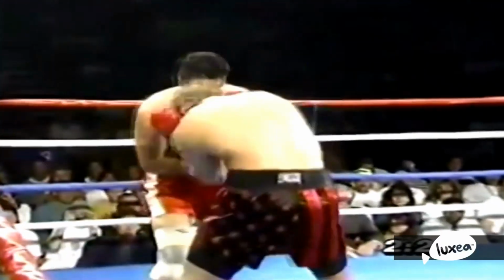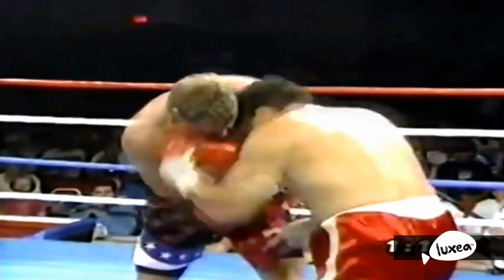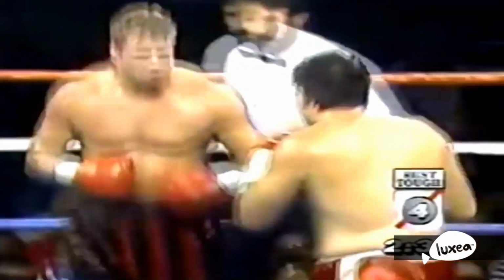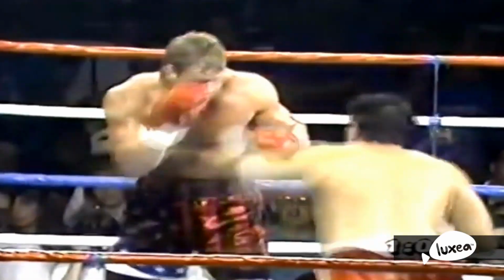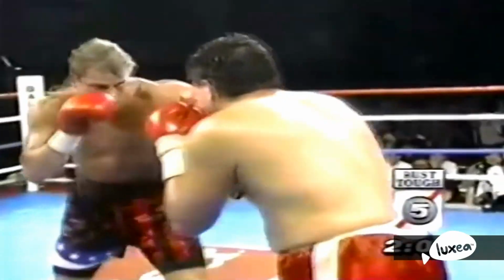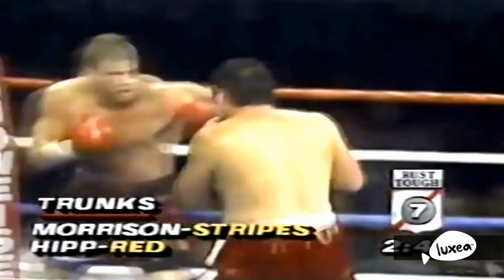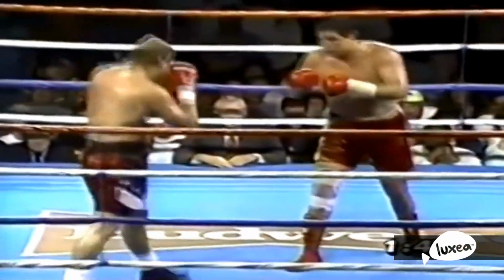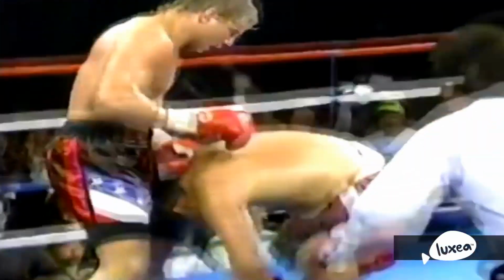Tommy Morrison vs Joe Hipp - Highlights (Underrated FIGHT)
boxing slugfest joehipp underratedslugfest heavyweightslugfest tommymorrison theduke Why not try watch some boxing highlights here mate ??

Hipp again rebounded by winning 3 consecutive contests before facing Tommy Morrison on June 27, 1992 in Reno, Nevada.